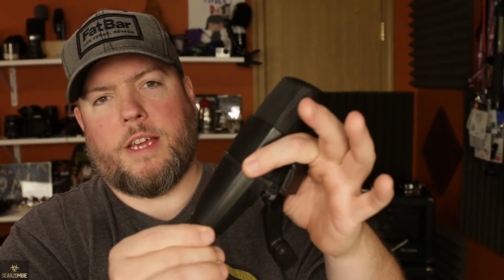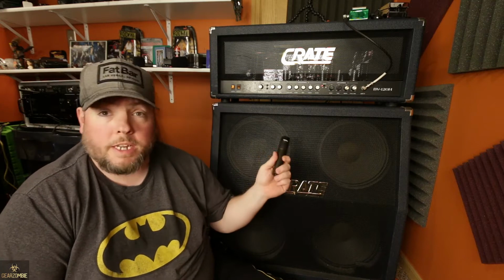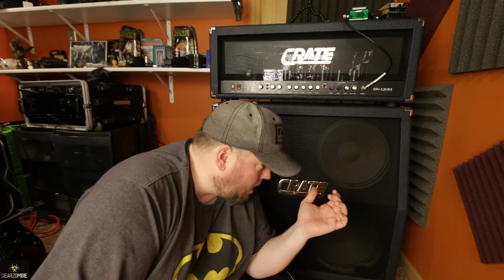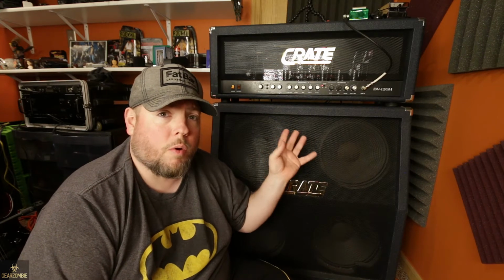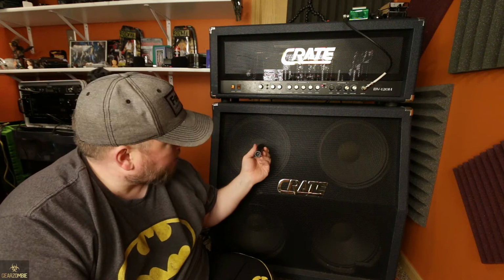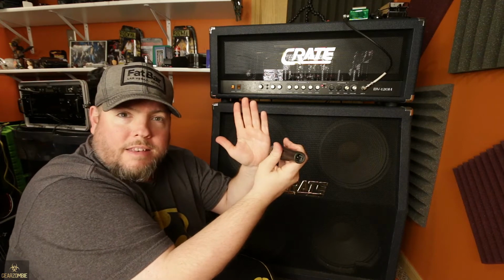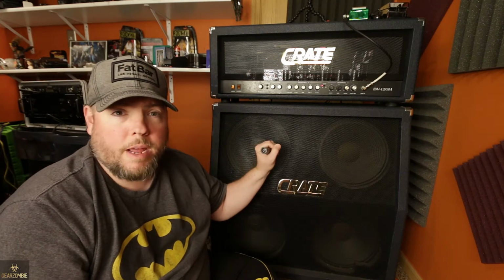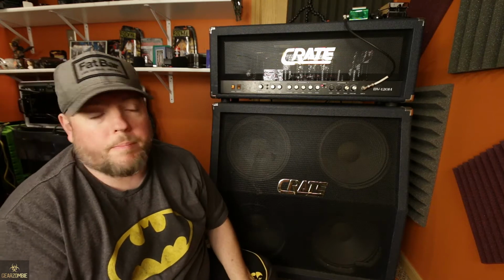How To Mic A Guitar Amp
In today's video, we're going to discuss how to mic a guitar amp for recording.  We're going to discuss everything from the difference between condenser and dynamic microphones, to audio samples of on axis and off axis mic placement.

Some of the equipment used Shure SM 57,

Sennheiser MD421

Sennheiser e609

Some other videos referenced,

My 3 part series on double tracking guitars vs copy and pasting.  Give a discussion and some tutorial on some of the techniques I use to achieve guitar tones.

Give Audible a try!  Free 30 Day trial and a free audiobook!